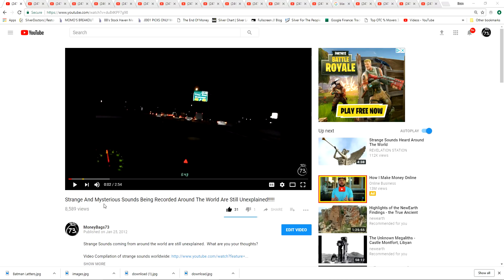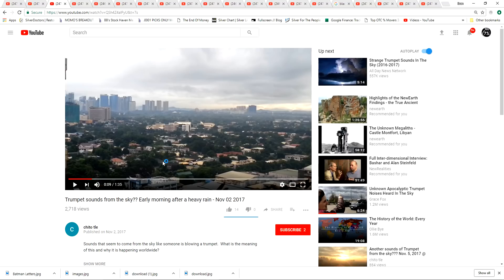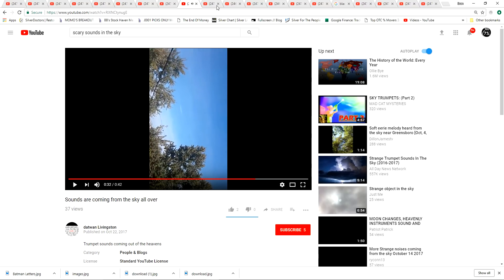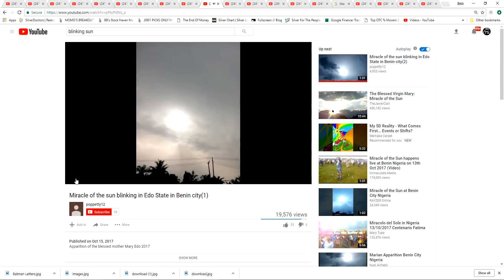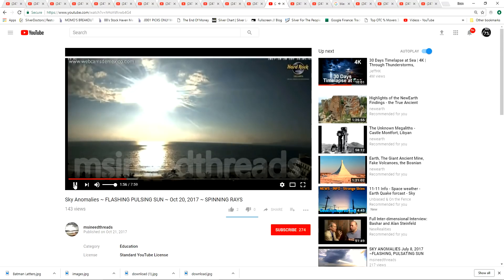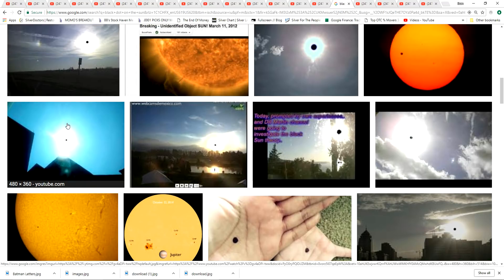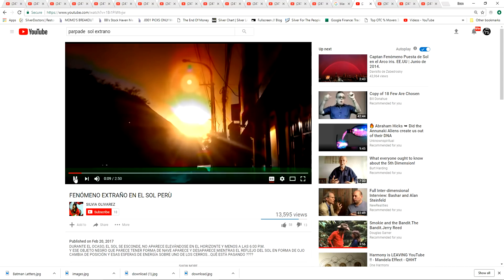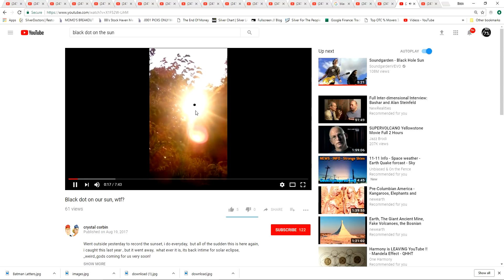Crazy Bizarre Sounds In The Sky, Blinking/Flickering Sun, Black hole Sun!!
For over seven years now people have been reporting strange Trumpet like sounds coming from the sky all over the world. It seems to be picking up again lately. Another recent phenomenon that has taken off on Youtube is the sun flickering and people around the world capturing it on camera. Many people have also witnessed a strange black dot on the sun in recent years as well.